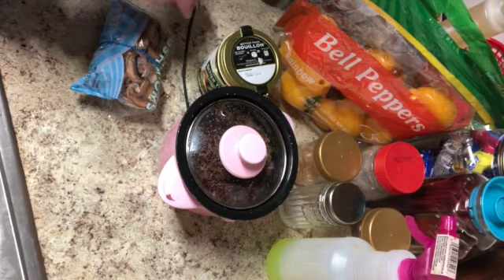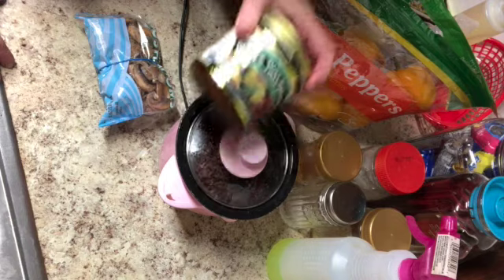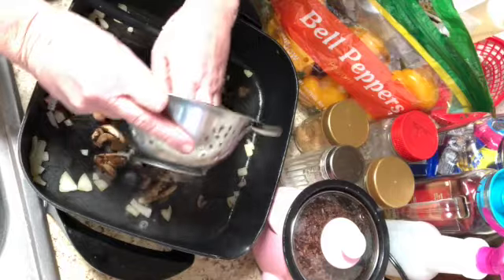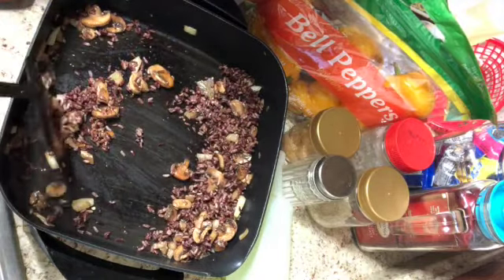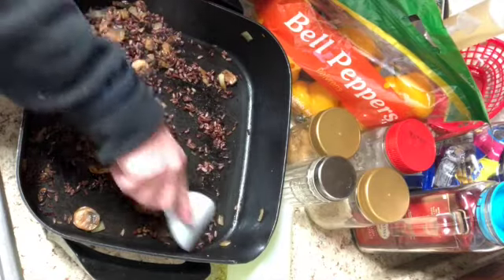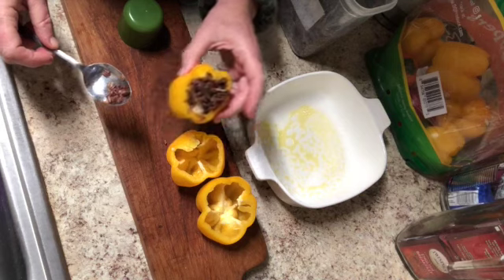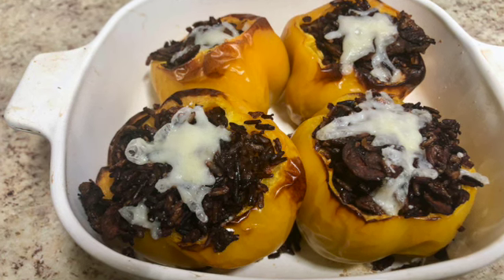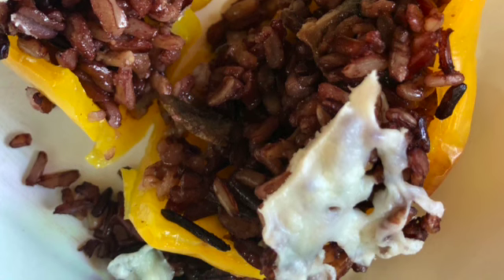Wild Rice and Mushroom Stuffed Peppers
Stuffed peppers are delicious, nice looking, and a good way to get rid of leftovers.